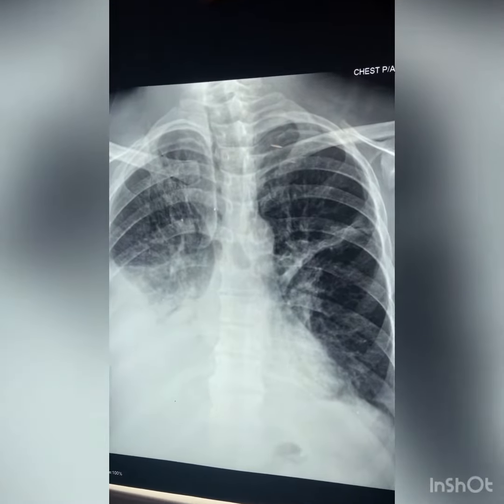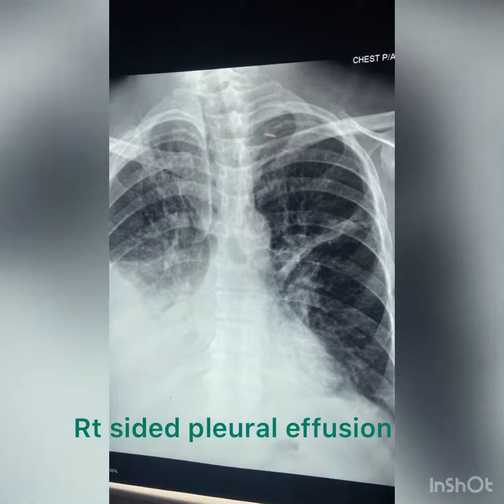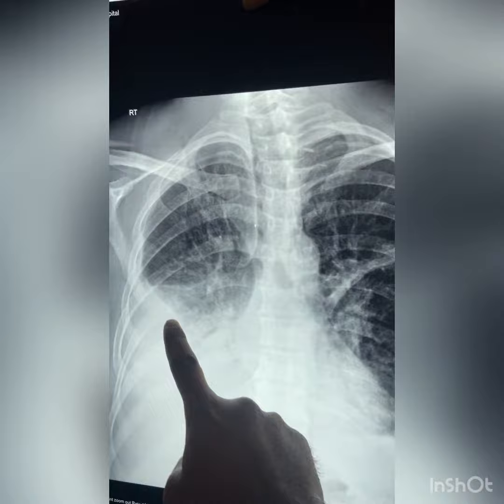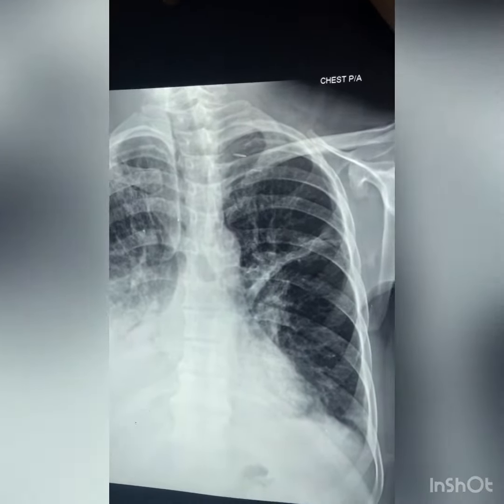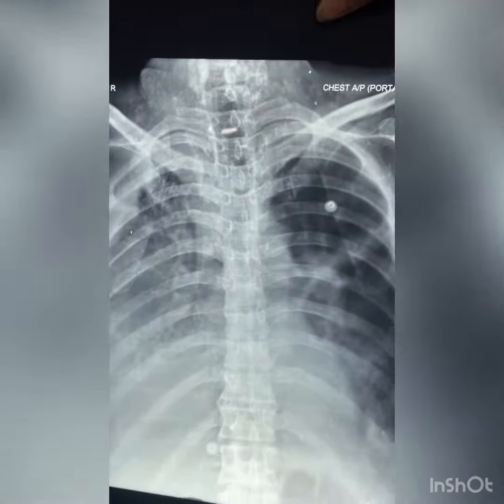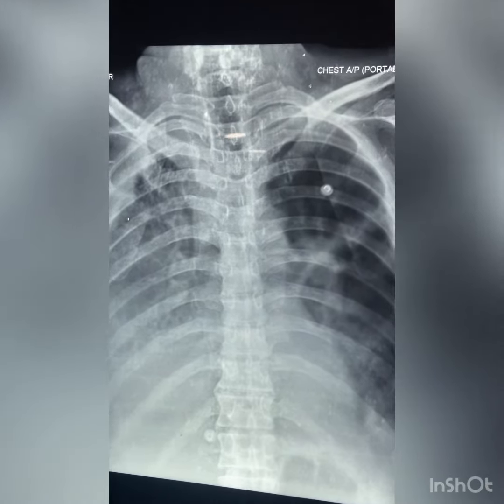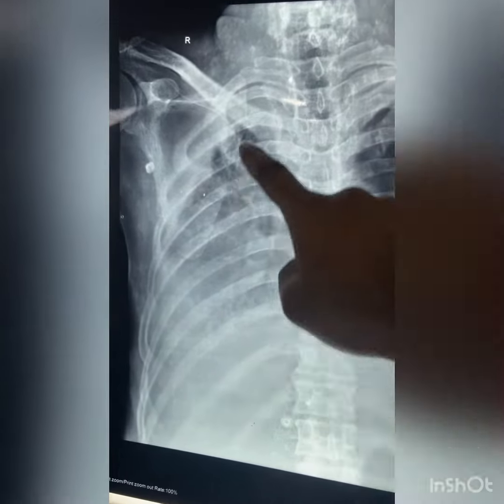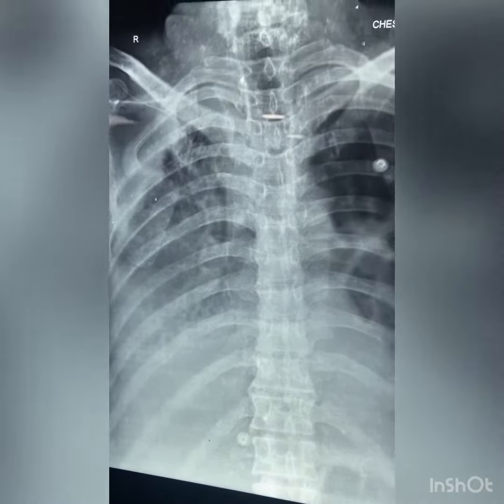Pleural effusion and aspiration. ফুসফুসের নিচে পানি জমা ও বের করা।